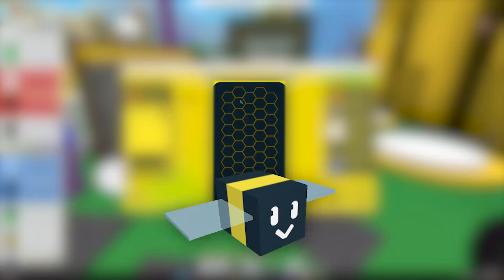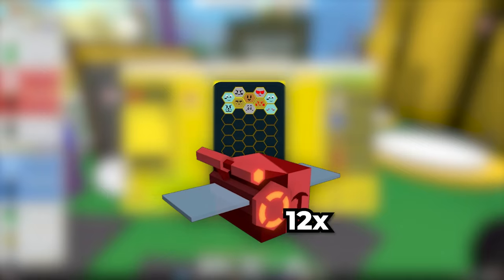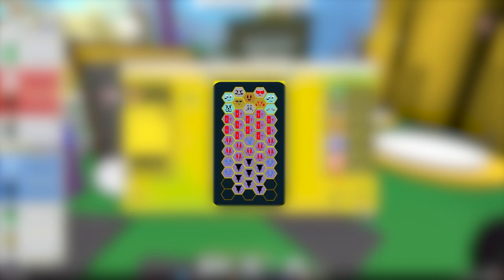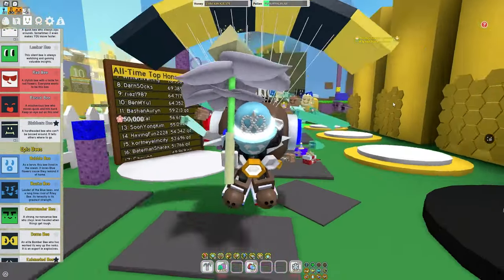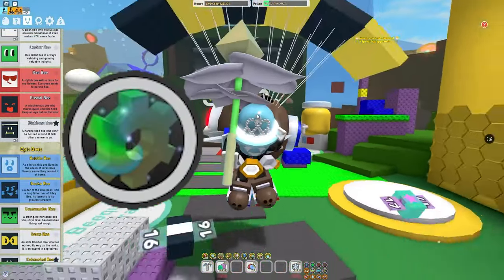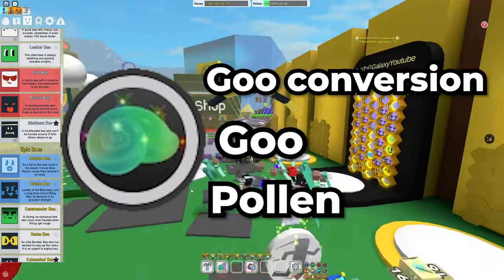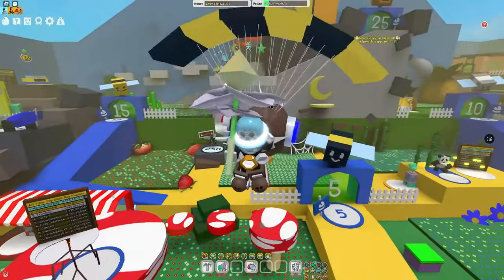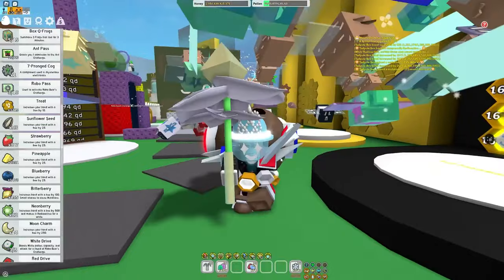This RED HIVE GUIDE Will Get You TRILLIONS of HONEY In Bee Swarm Simulator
How To Get TRILLIONS of HONEY With RED HIVE BOOSTS In Bee Swarm Simulator

Roblox
Roblox Bee Swarm Simulator
Bee Swarm Simulator
Bee Swarm Simulator RED HIVE
Red Hive Guide
Red Hive
Looking to get trillions of honey in Bee Swarm Simulator? This Red Hive Guide is your key to success! Learn how to boost your red hive in this Roblox game.
Looking to get trillions of honey in Bee Swarm Simulator? Check out this Red Hive Guide for tips on how to boost your red hive in Roblox!
Looking to boost your honey production in Bee Swarm Simulator? Check out this Red Hive guide for tips on how to maximize your honey yield and dominate the game!